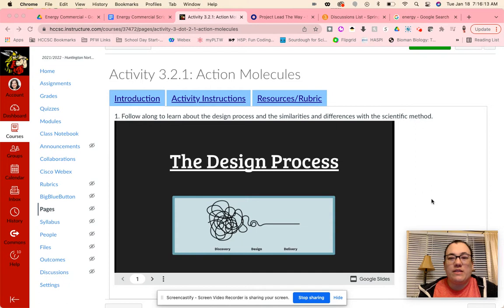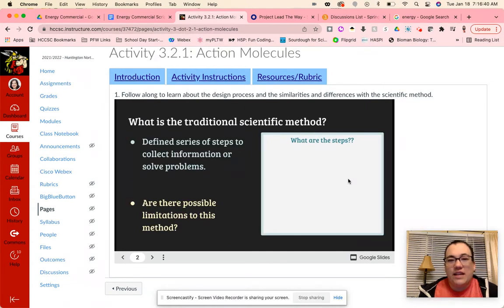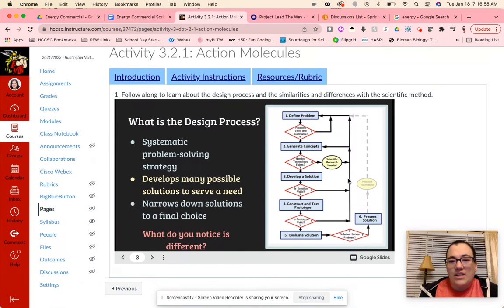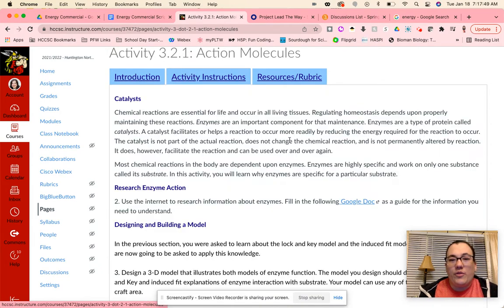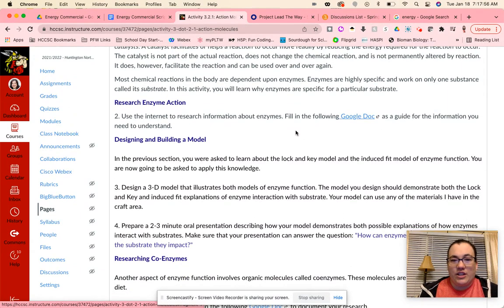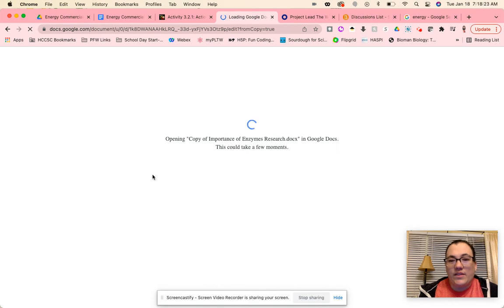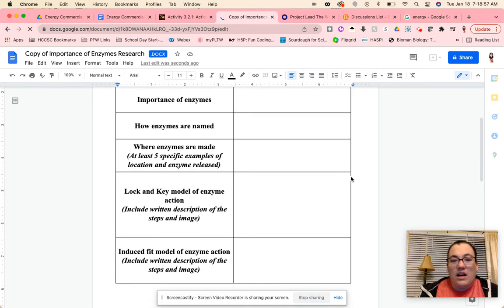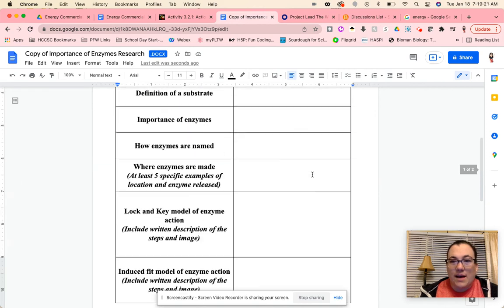HBS E Learning 1/18/22